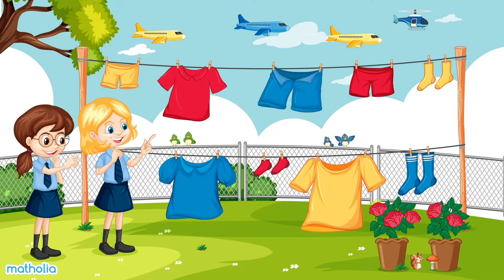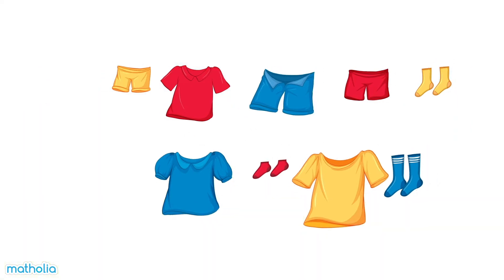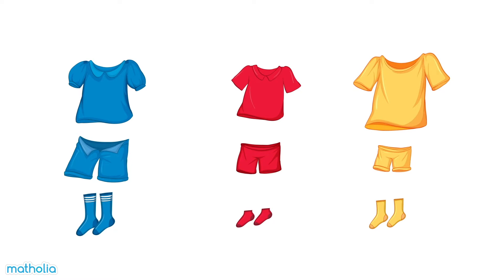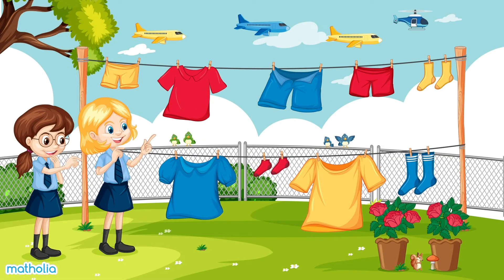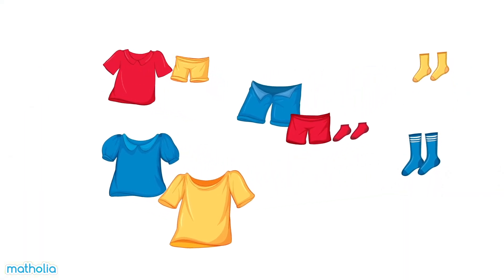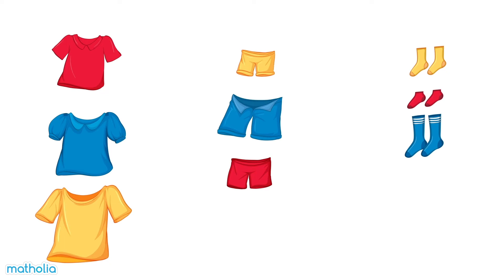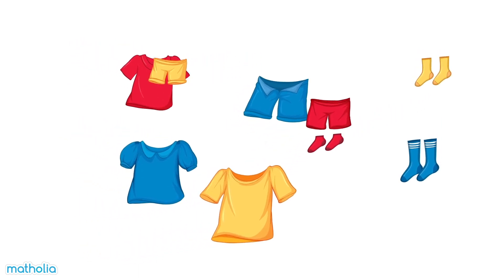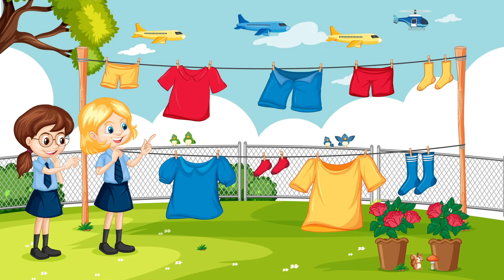Sorting Objects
Video on sorting and classifying objects from the Matholia online portal. Suitable for years K and 1.

Learning Targets:
Students will be able to sort objects and determine the sorting rule.